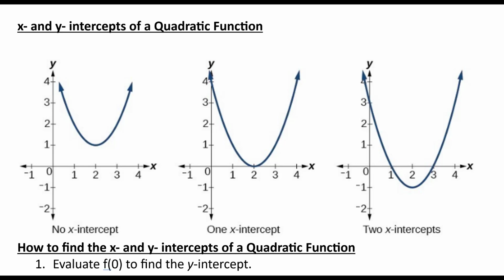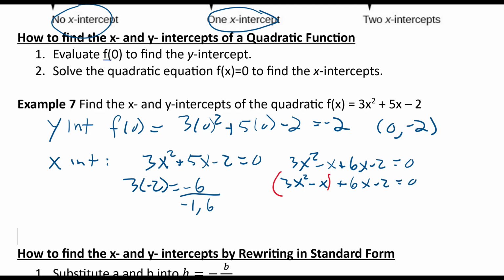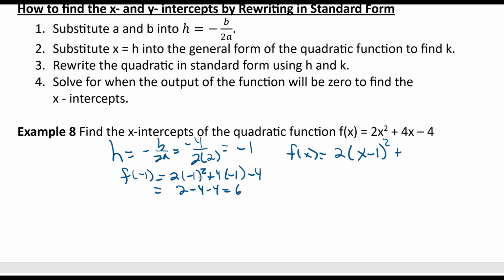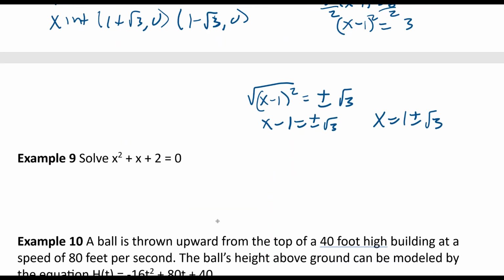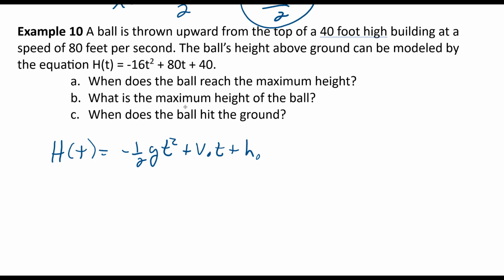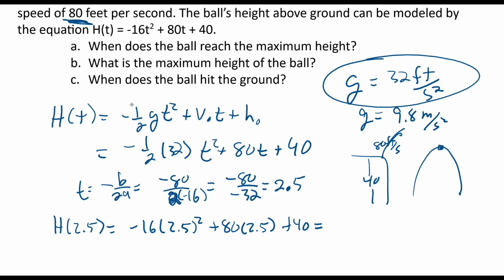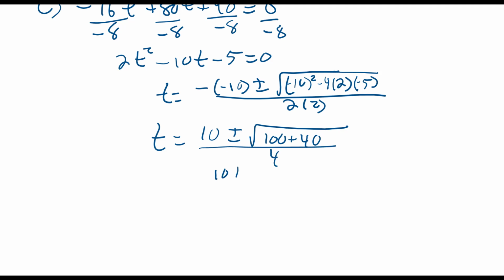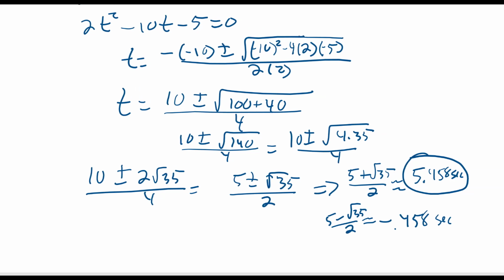x- and y- intercepts of a Quadratic Function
In this video we use various techniques to find the x- and y- intercepts. We also use properties of quadratic functions in applied problems.